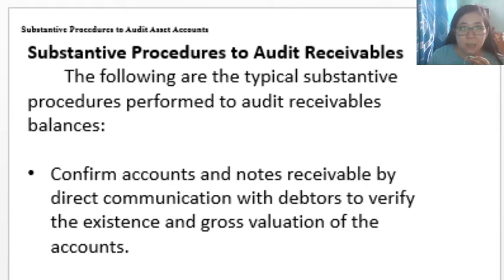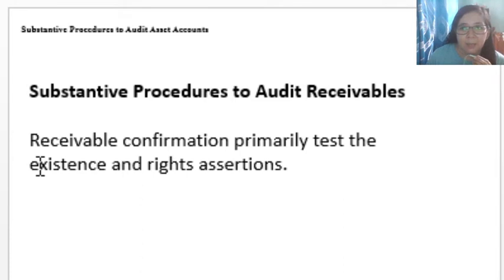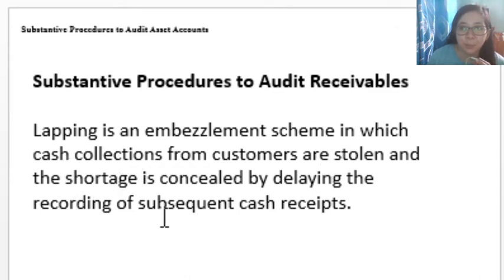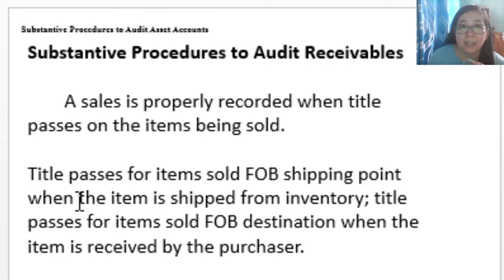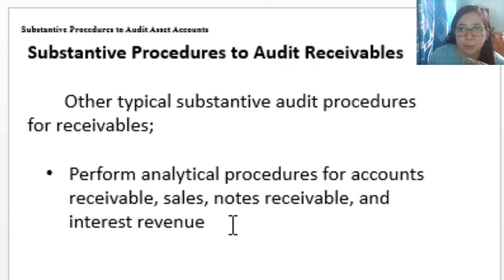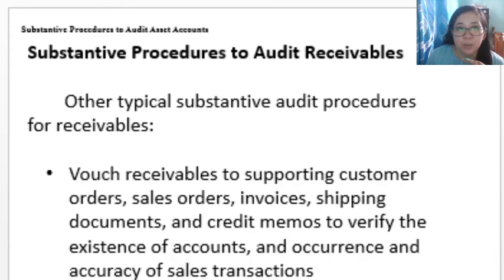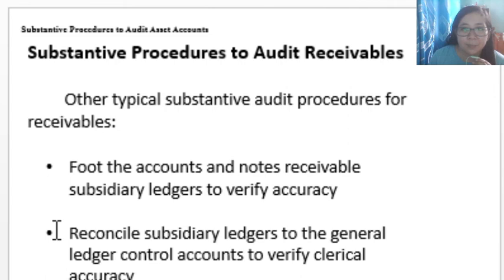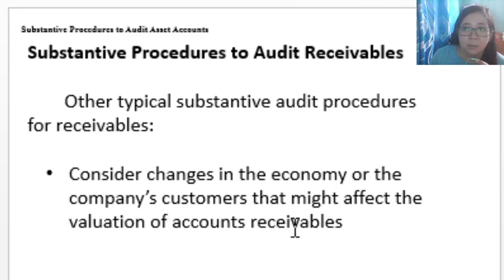Substantive Procedure to Audit Receivables